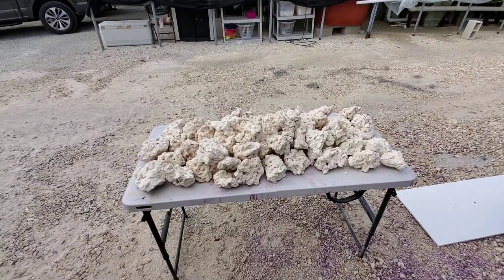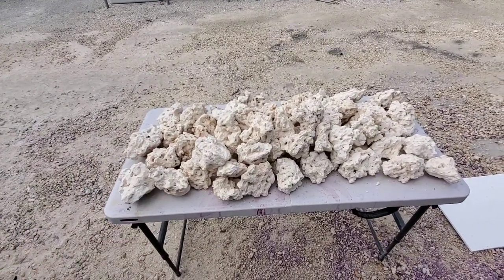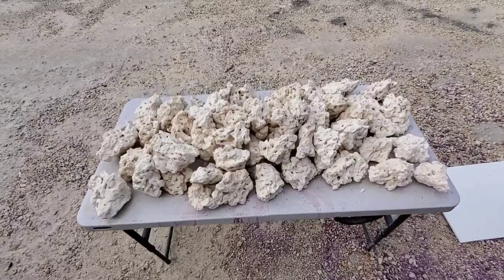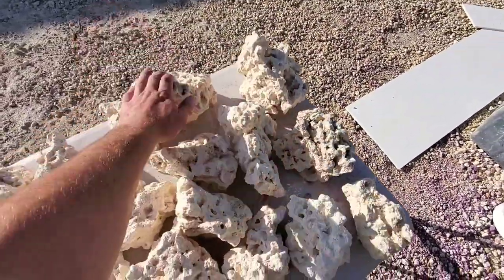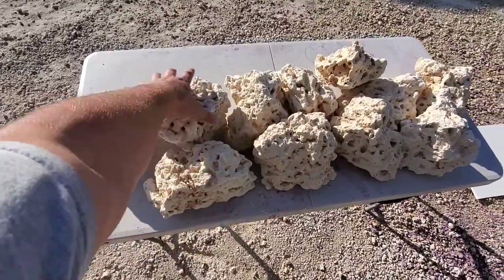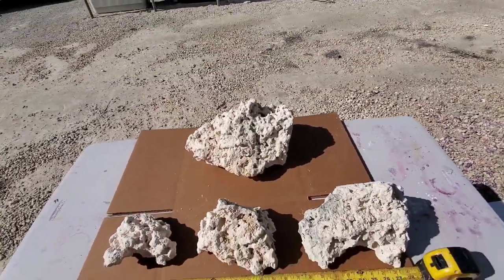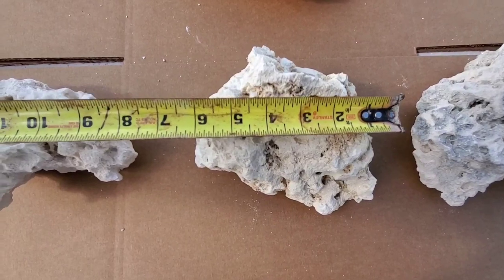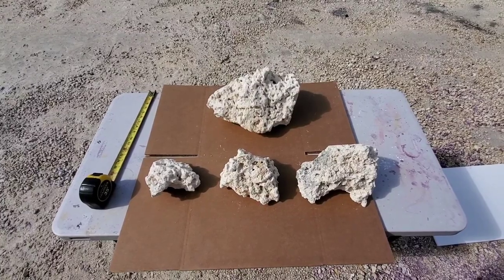ARK Dry Reef Rock Size and Weight Selection